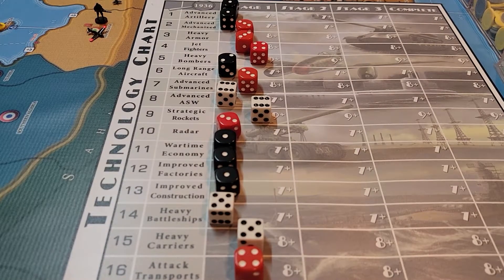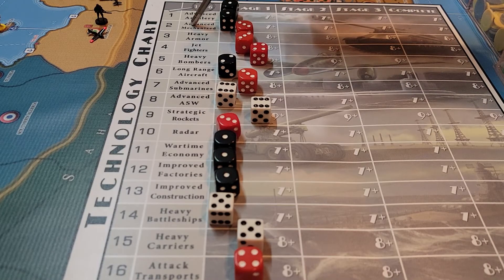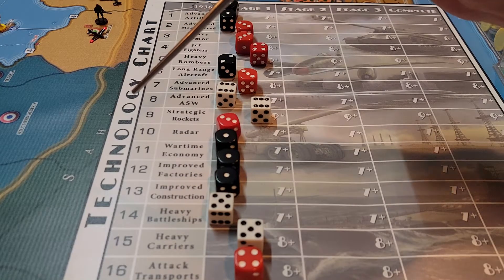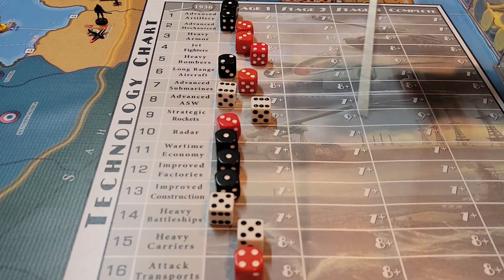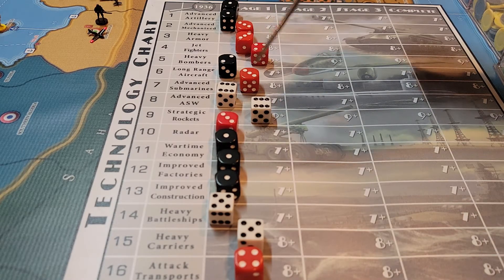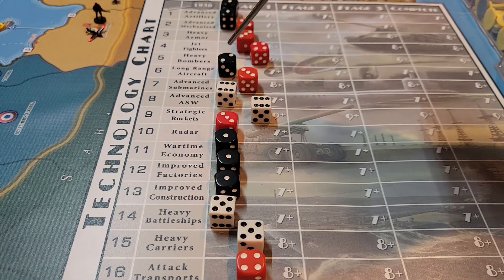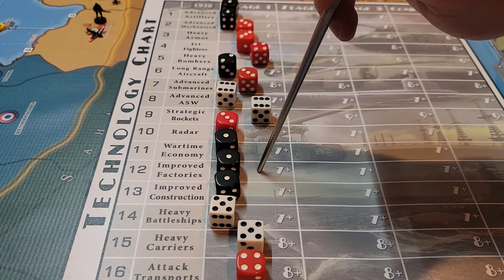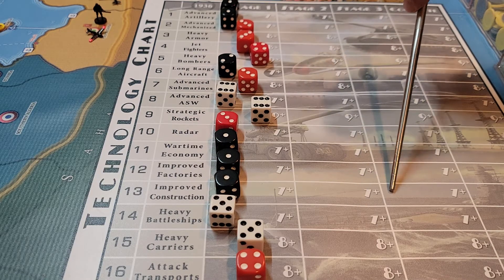Spring Offensive 2021 Pregame Technology plans for Germany